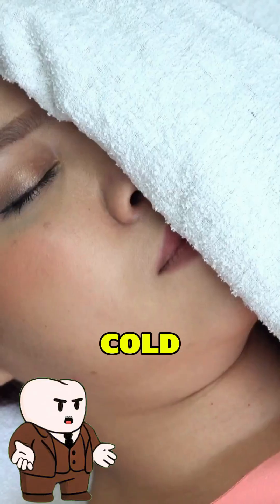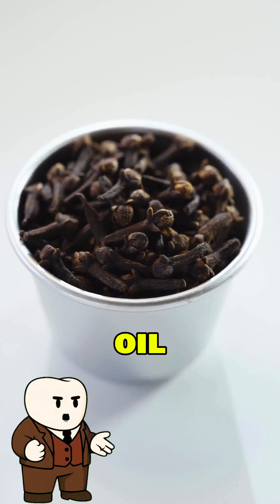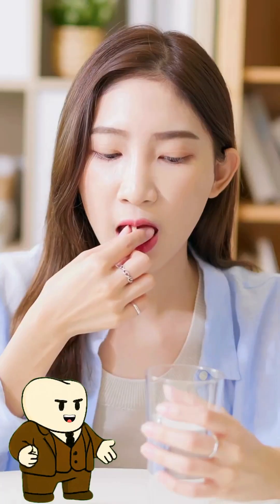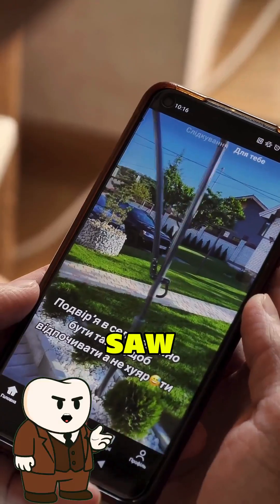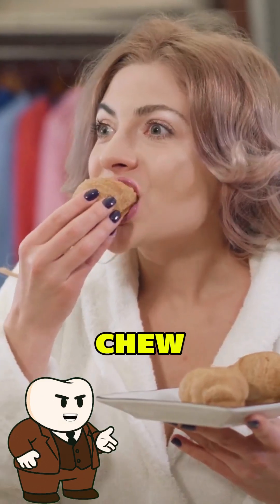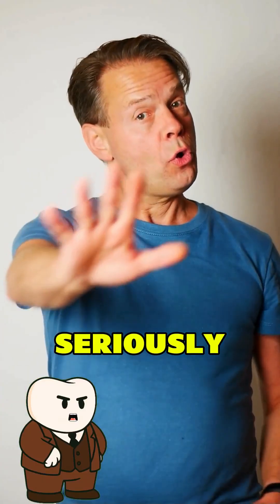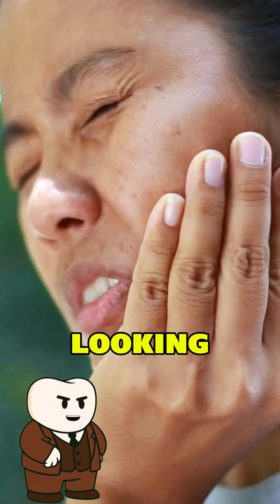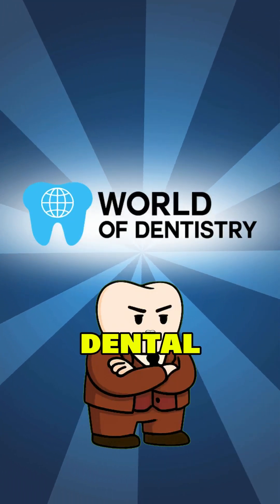How to drain a tooth abscess at home | World Of Dentistry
Are you dealing with severe tooth pain or swelling and wondering if you can drain a tooth abscess at home? In this video, we’ll break down what a tooth abscess really is, the dangers of trying to drain it yourself, and the safest steps you can take for immediate relief until you can see a dentist. 🙏✨

🔍 In this video, you’ll learn:
✅ What a tooth abscess is and why it forms.
✅ The risks of trying to drain an abscess at home.
✅ Home remedies that may help temporarily relieve pain and swelling.
✅ When to go to the dentist or emergency room immediately.
✅ Long-term treatment options that permanently fix an abscess.

💡 Key Takeaway:
Do NOT attempt to pop, squeeze, or cut into a tooth abscess at home. Relief may come from warm saltwater rinses, cold compresses, and over-the-counter pain relief, but professional dental treatment is the only way to truly resolve an abscess safely.

👩‍⚕️ Presented by World Of Dentistry — bringing you expert tips, clear explanations, and honest advice to keep your smile healthy.

📌 If you’re experiencing tooth pain or swelling right now:

Contact your dentist immediately.

If you have fever, difficulty breathing/swallowing, or rapid swelling—go to the ER right away.

Have you ever had a tooth abscess? How did you find relief before getting treatment?